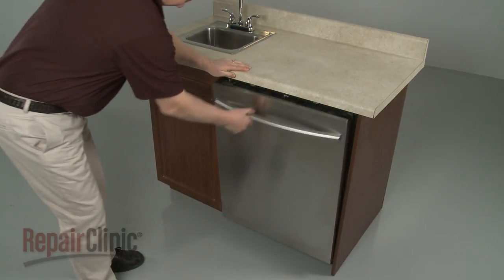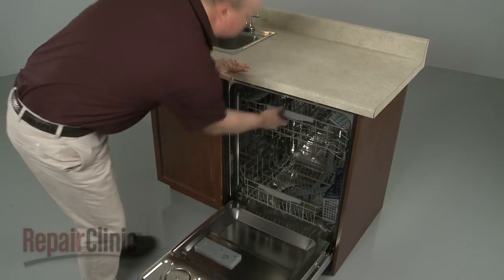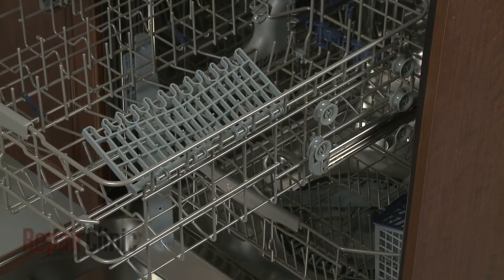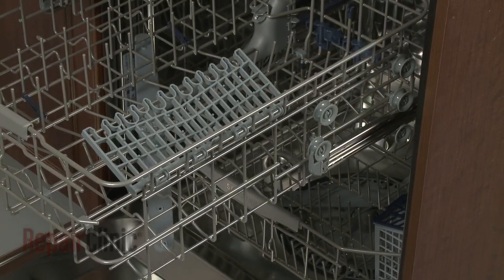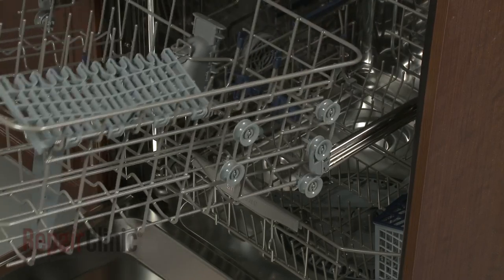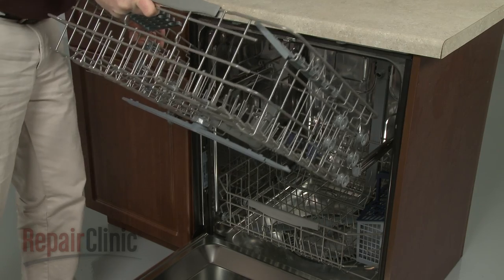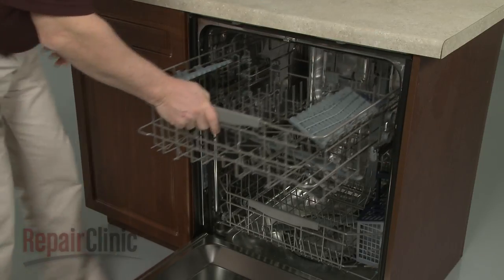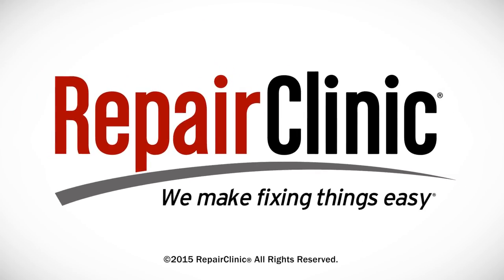Samsung Dishwasher Center Spray Arm Assembly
This video provides step-by-step repair instructions for replacing the center spray arm assembly on a Samsung dishwasher. The most common reason for replacing the spray arm if the dishes are not being cleaned properly.

All of the information for this center spray arm assembly video is applicable to the following brands:
Samsung